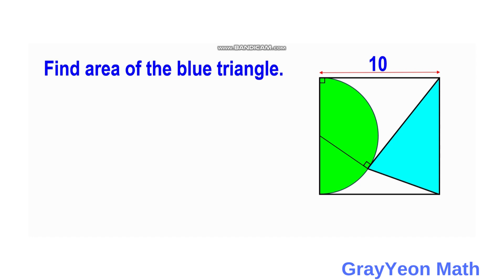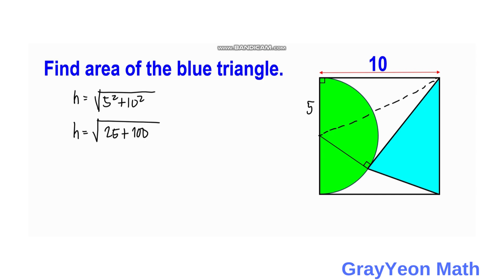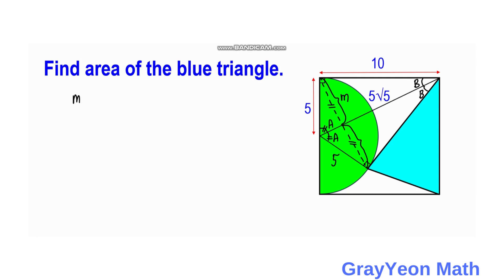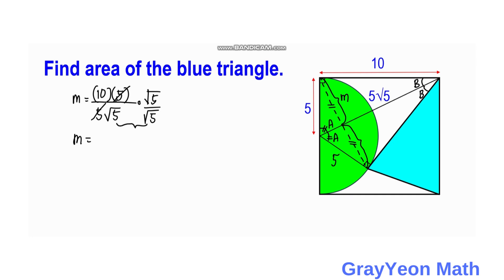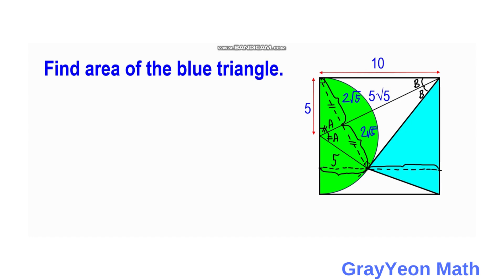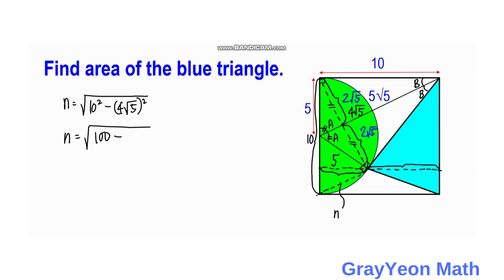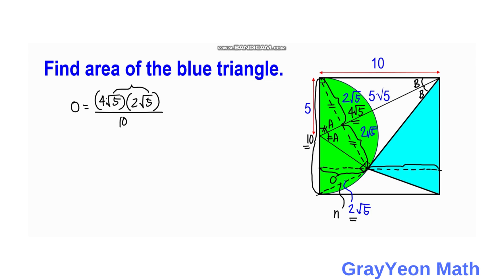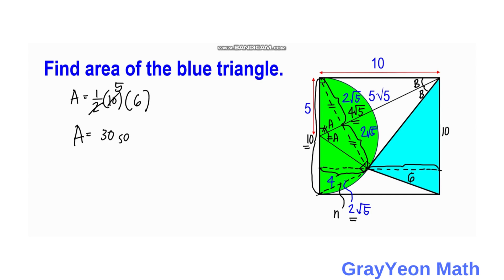FInd the area of the blue triangle